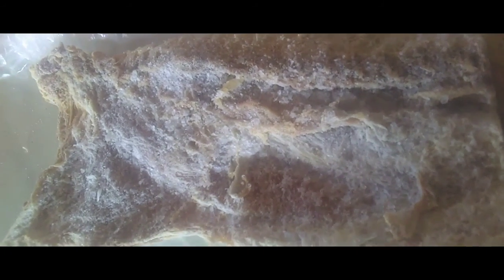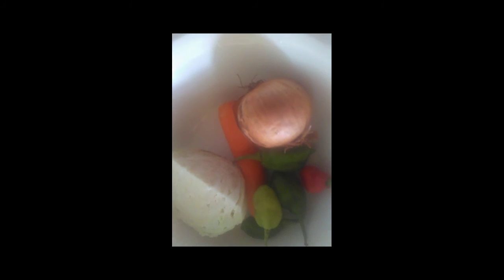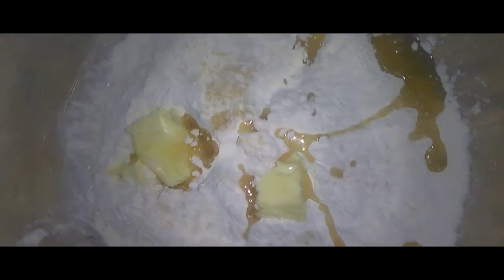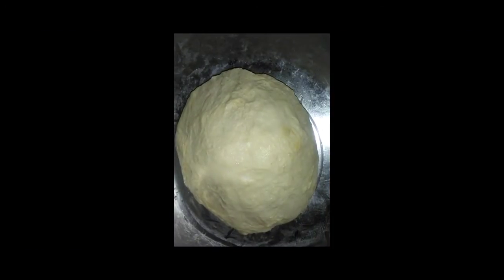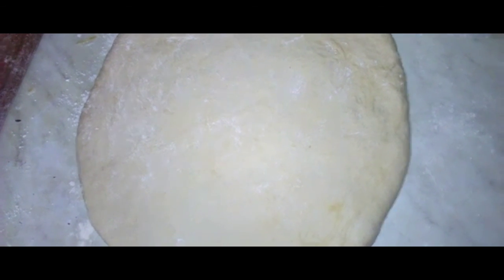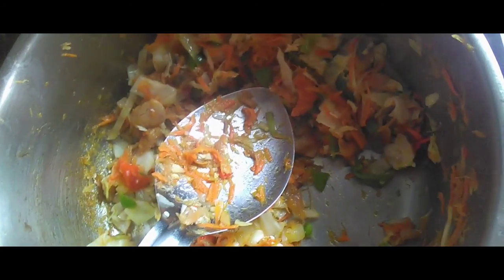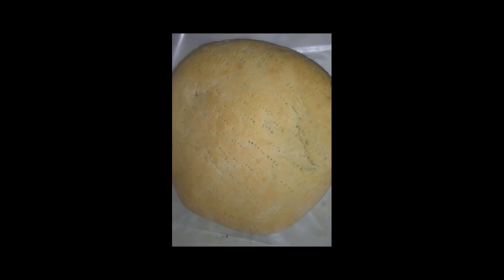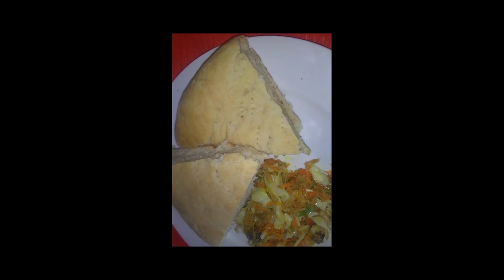Best Saltfish Souse| And Baked Bake Grenadian Style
Hey guys bringing to you Grenadian style and bake. # Fishrecipe